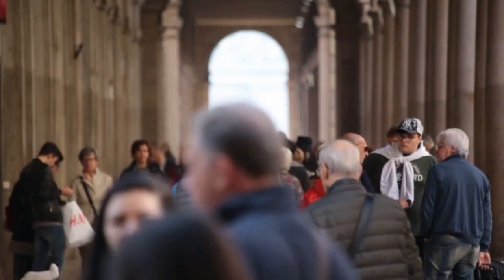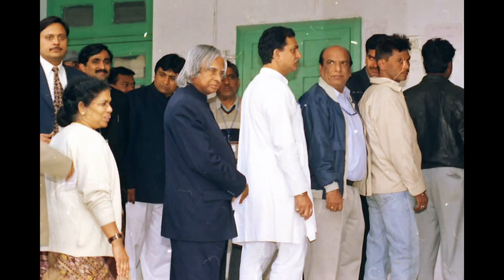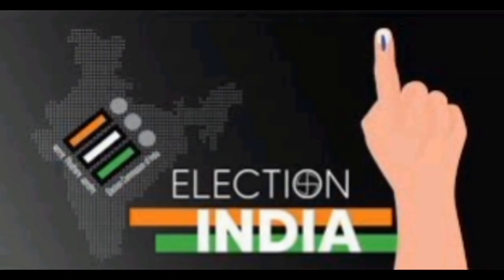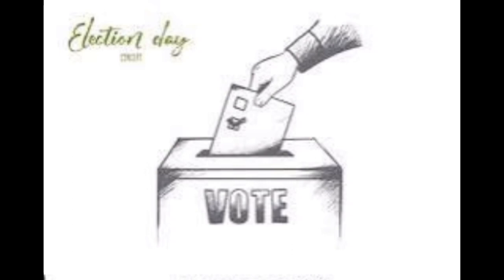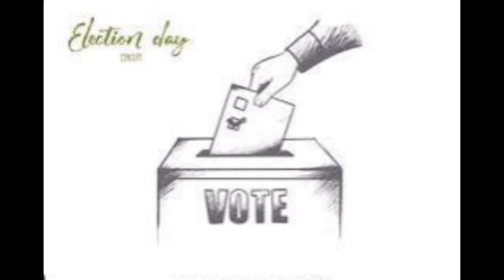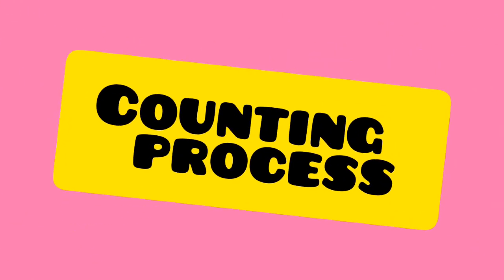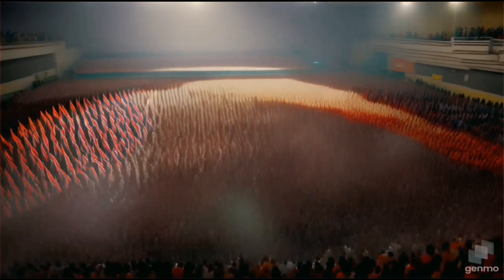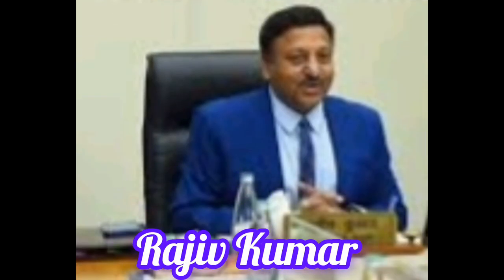vote for change: understanding the Indian electoral process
VoteforChange:UnderstandigtheIndian
ElectoralProcess|@totalgyansssp7_7_7_7

Intro 0:00
Voter Registration 0:34
Campaigning 1:39
Voting process 2:50
Counting process 4:06
Role of election commission 5:36
Electoral Reforms 6:57
Conclusion 8:29
Outro 9:23

Description:
Welcome to Total Gyan! In this video, we explore the Indian electoral process and emphasize the importance of voting to bring about change.

What You'll Learn:
The Essence of Democracy: Understanding why voting is a cornerstone of democratic governance.

Structure of Indian Elections: A detailed look at the process, from Lok Sabha and Rajya Sabha elections to state legislative assemblies.
Eligibility and Voter Registration: Who can vote and how to register.

The Voting Process: Step-by-step guidance on how to cast your vote, including the use of EVMs (Electronic Voting Machines) and VVPAT (Voter Verified Paper Audit Trail).

The Role of Election Commission: Insight into the role and functions of the Election Commission of India in ensuring free and fair elections.

The Impact of Your Vote: How every vote contributes to shaping the government and influencing policy decisions.Voting Rights and Responsibilities: The significance of voting as a right and responsibility of every eligible citizen.

Challenges in the Electoral System: Addressing issues like voter apathy, misinformation, and electoral malpractices.

Special Features:Engaging visuals and infographics to simplify complex concepts.Real-life examples and historical anecdotes to illustrate the power of voting.Tips on how to make informed voting decisions.

Join us in exploring why your vote matters and how you can be an active participant in the democratic process.